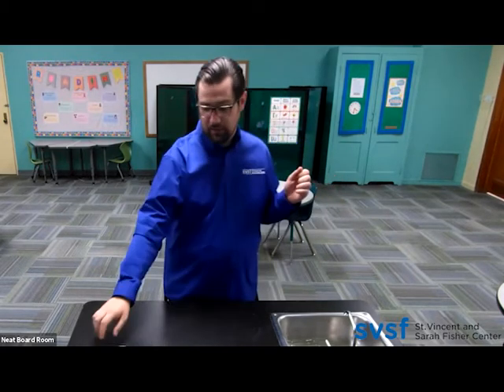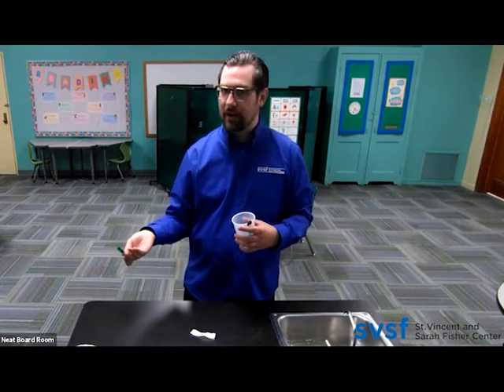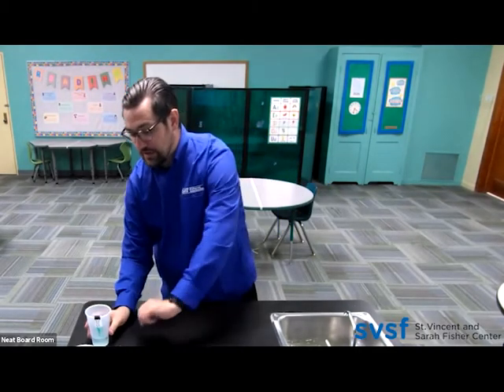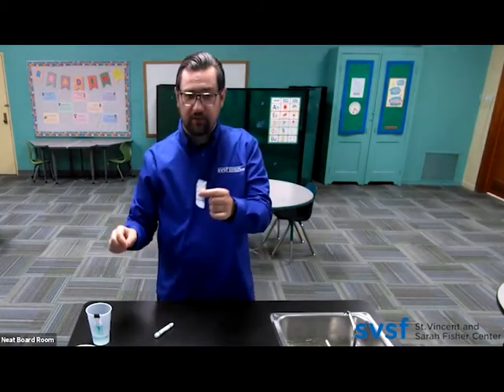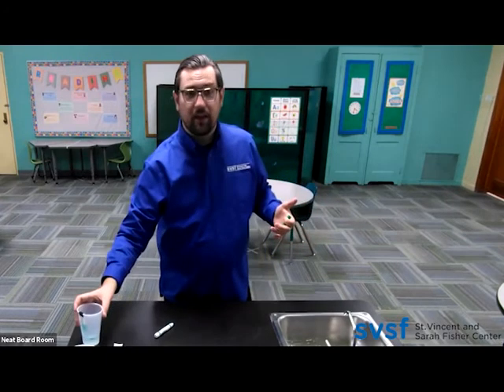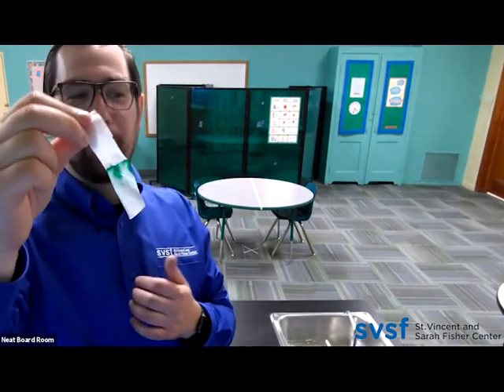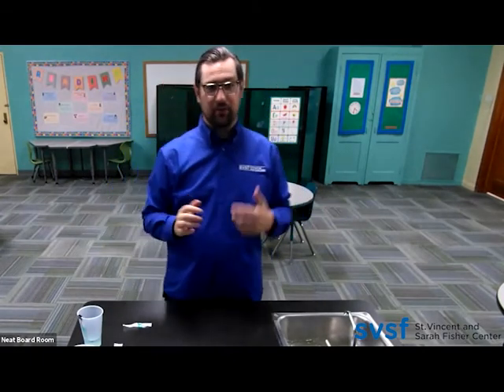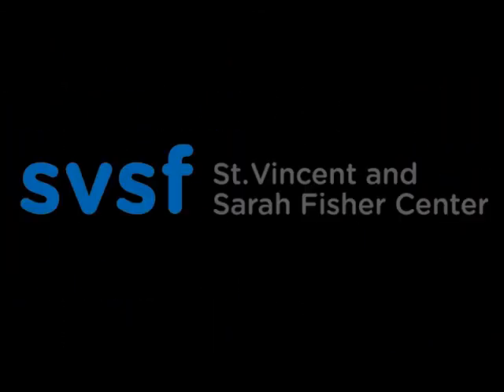Ink Chromatography Science Activity Video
Our Children's Program Coordinator, Michael Mroz, demonstrates how ink chromatography science works with an activity you can do at home.